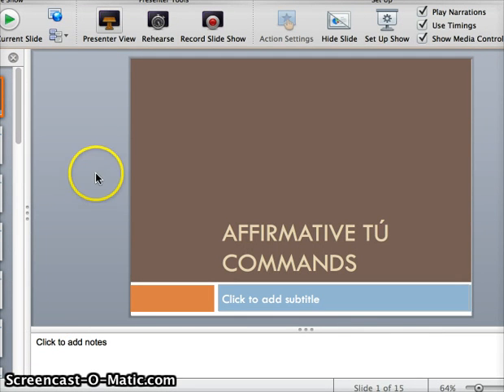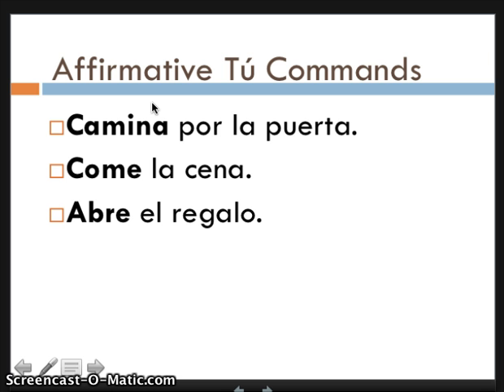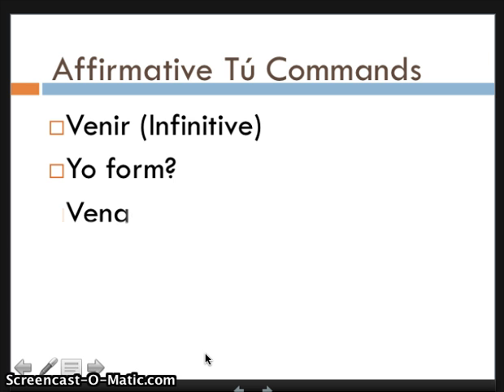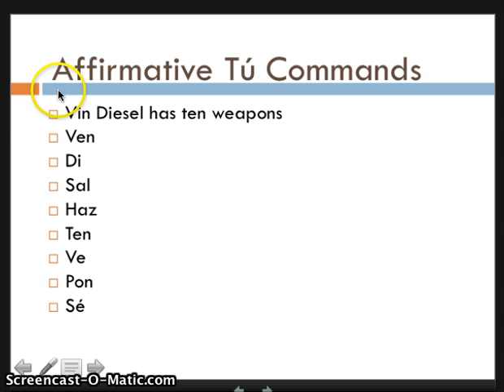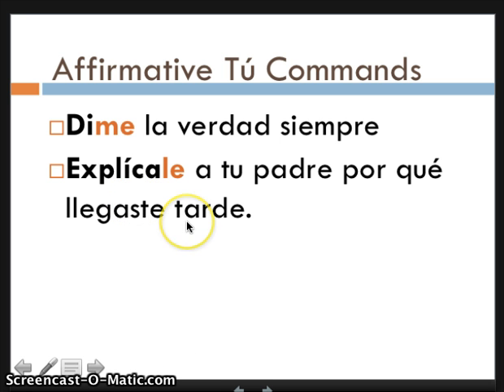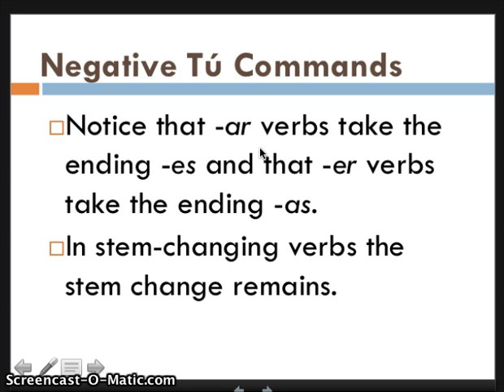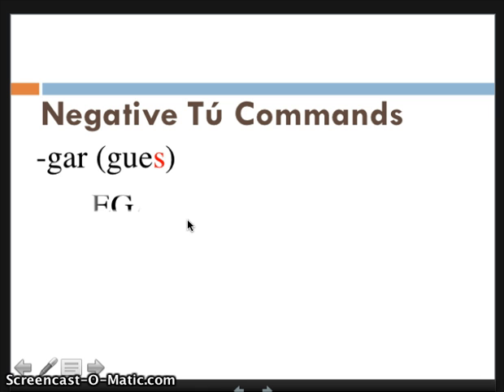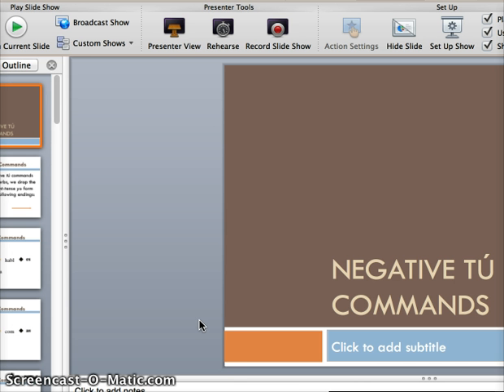merchacha affirm neg tu